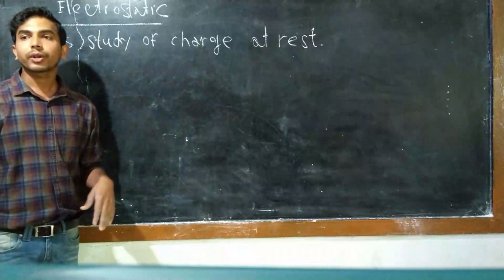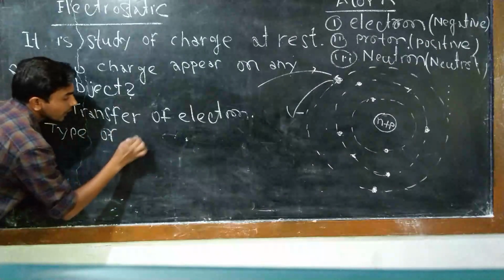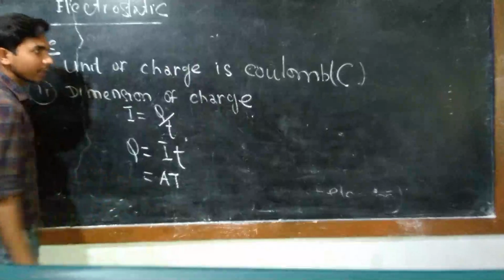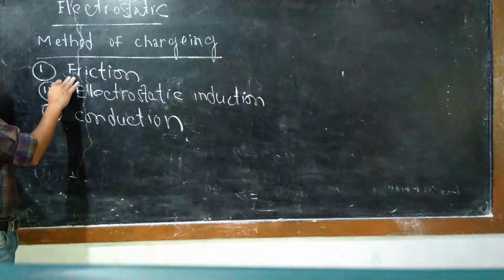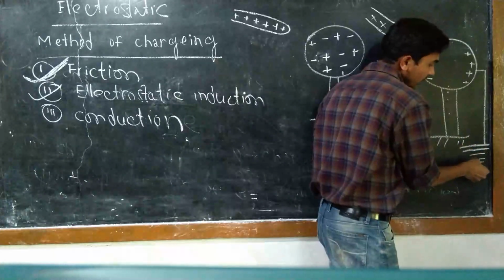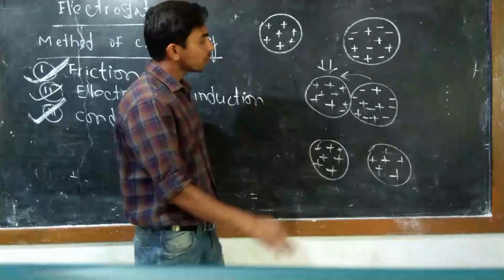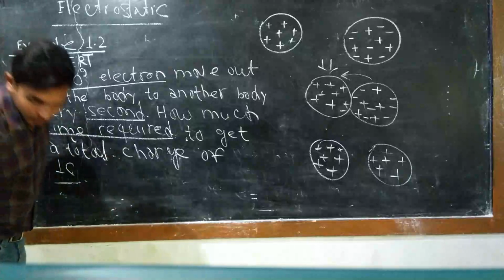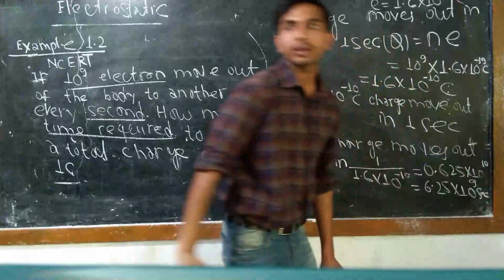L:-1 CH:-1 Electrostatics I How charge appear on body,Method of charging a body and it's properties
Dear students this is the first lecture of class 12th syllabus kindly see it will help you to understand the entire class 12th physics.

In this lecture, I discuss how charge appear on a body, different methods of charging a body and properties of charge which are very basic and important things of your class 12th syllabus. so watch it and enjoy your class 12th physics.